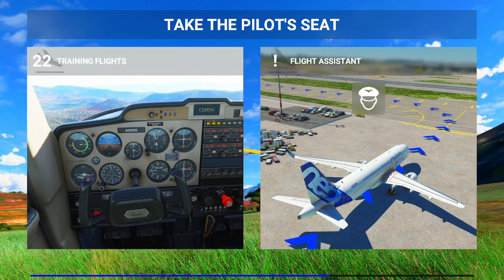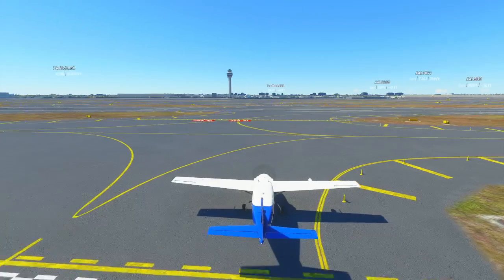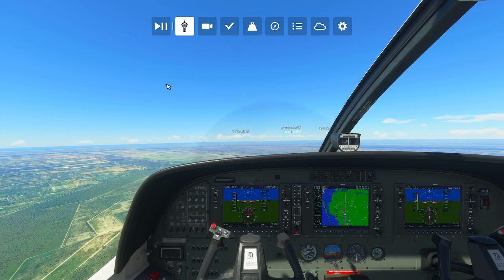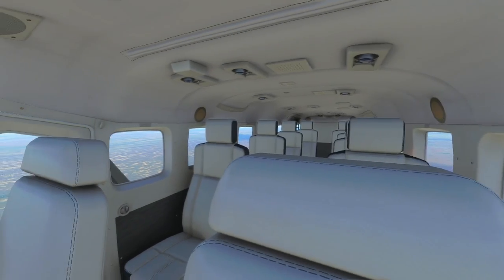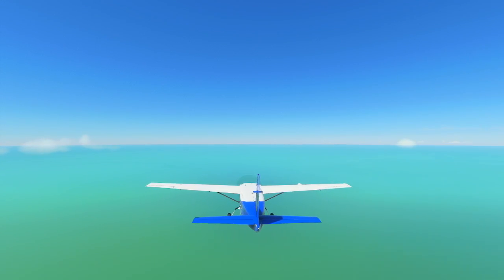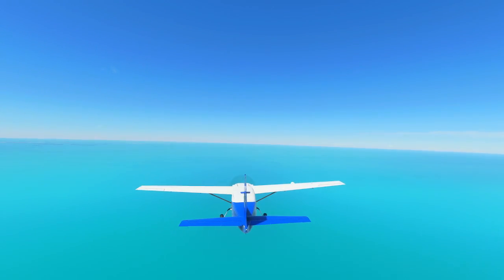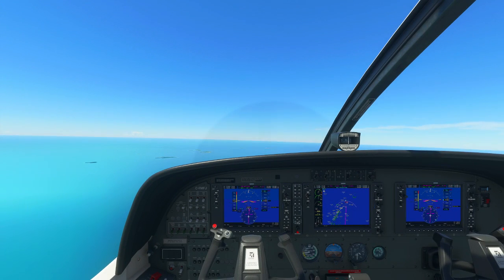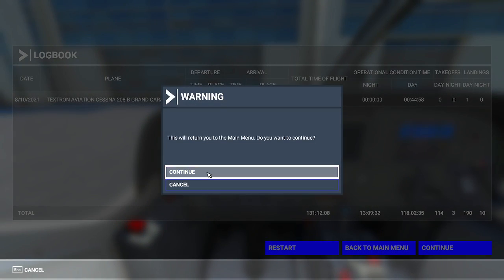Miami to Key West FSAirlines, Short Hauling